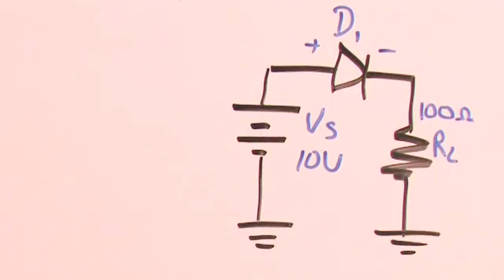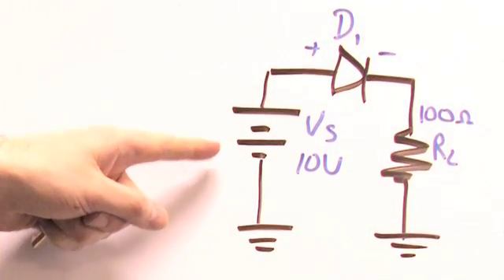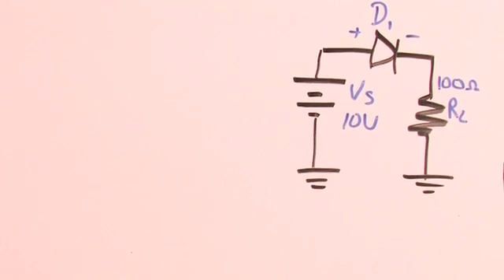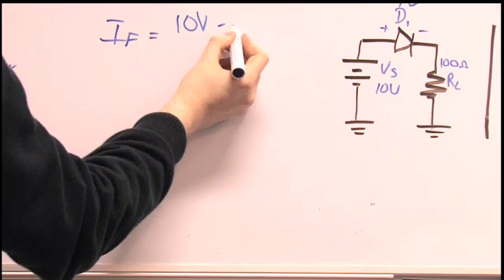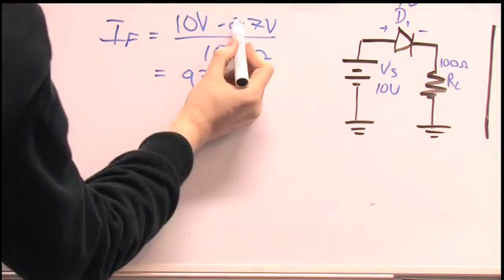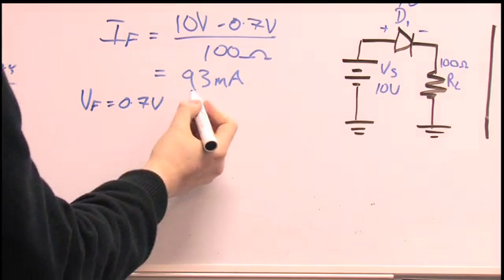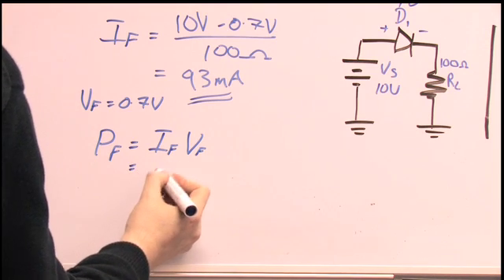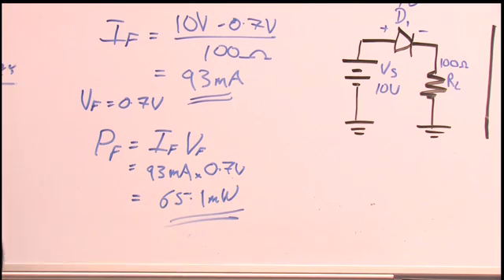1 Diode Tutorial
Initial Diode Tutorial